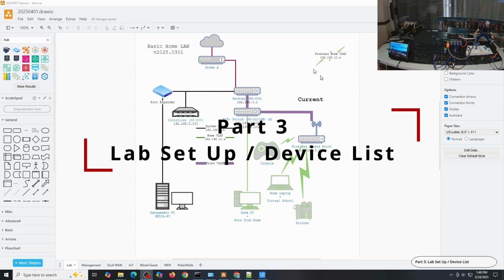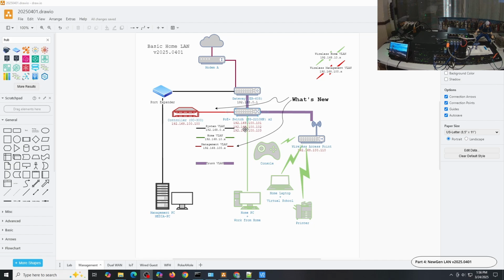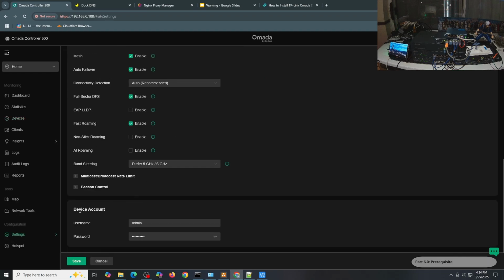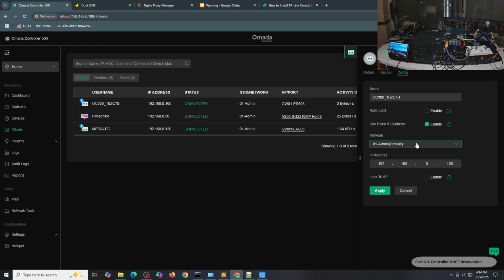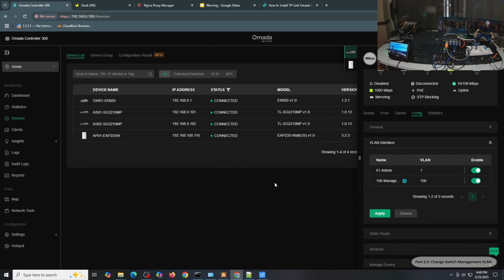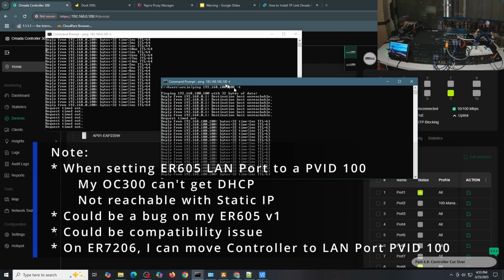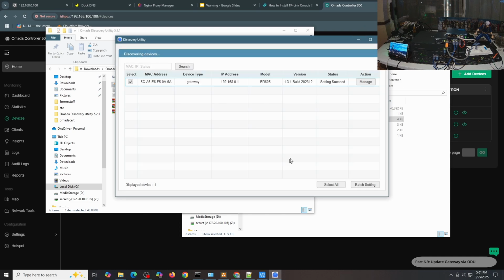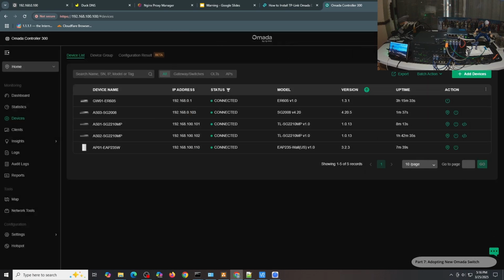LC82: Create, Change, and Update Management VLAN for TP Link Omada ER605 ER7206 ER8411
In this video, I have shared how to change the default Management VLAN for Omada

If you enjoy contents about networking and technology such Cisco, Microsoft, and of course TP Link, as well as from similar channels such as Lawrence Systems, Crosstalk Solutions, and Mactelecom, then I hope you will enjoy my contents as well.

Index:
00:00 - Intro
00:52 - Warning
01:42 - Lab Set Up
02:54 - LAN Design
04:03 - Device Wiring Connectivity
04:48 - Management VLAN Configuration
15:30 - Device Adoption
17:54 - Outro